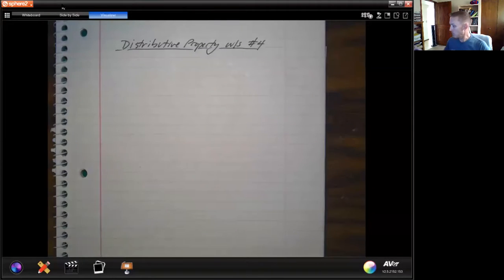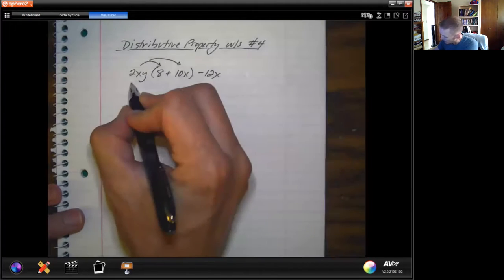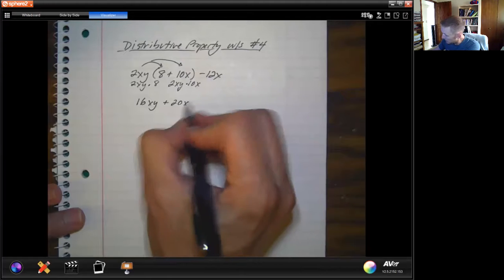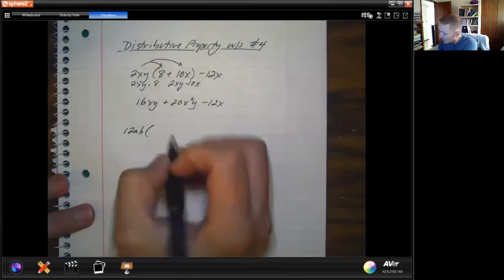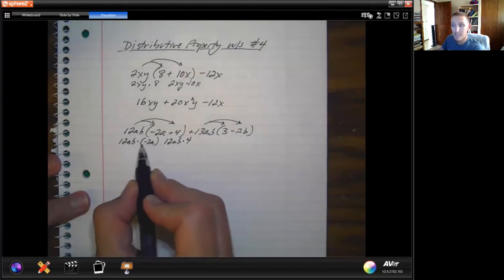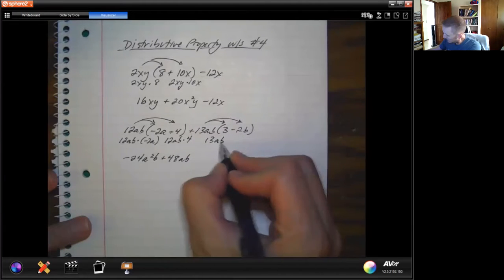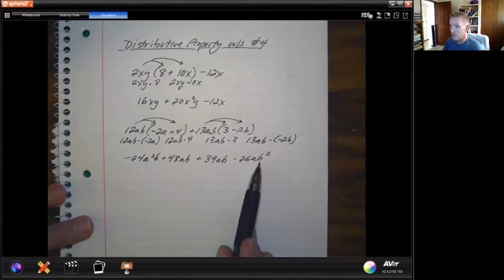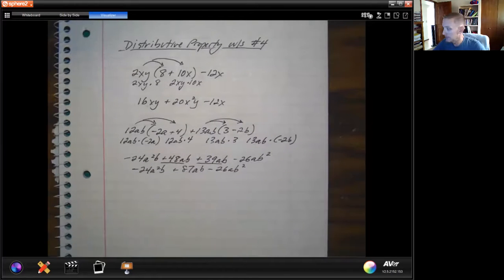Algebra Distribution Review